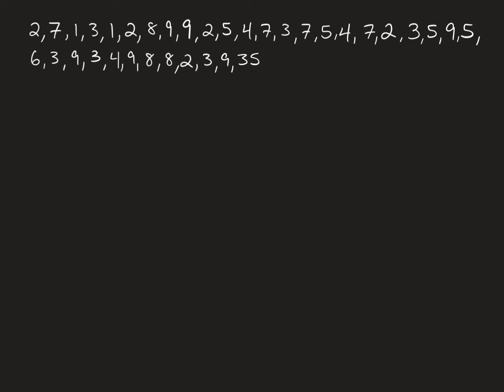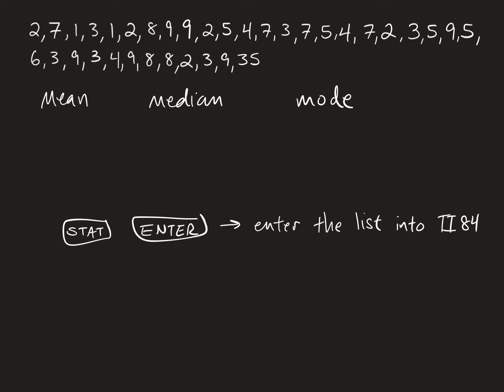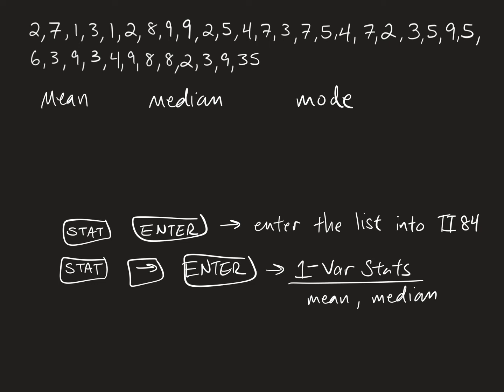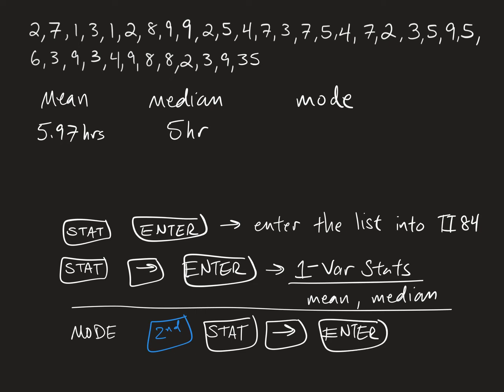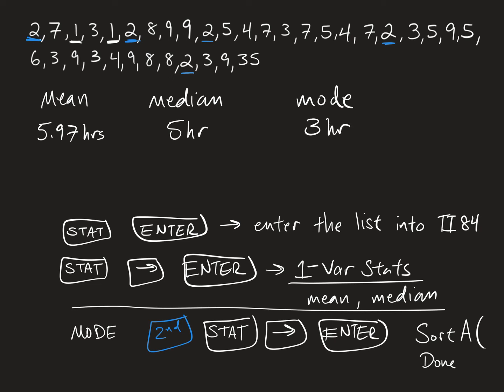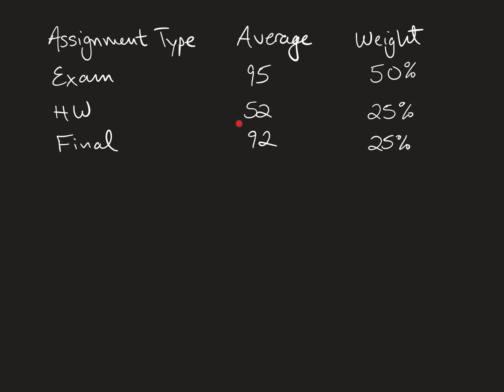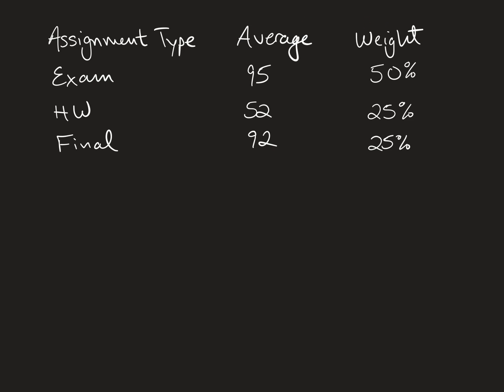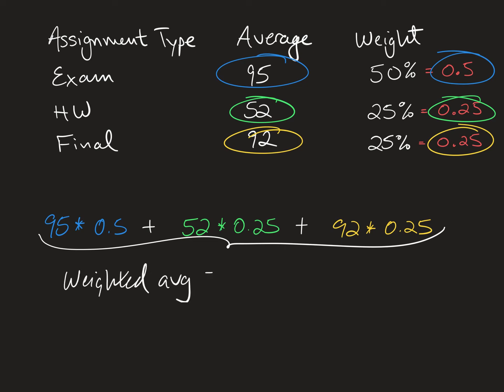Measures of Central Tendency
0:00 Centers
In this slide I go over how to find mean, median, and mode on a TI-83/84
4:06
Weighted average example.